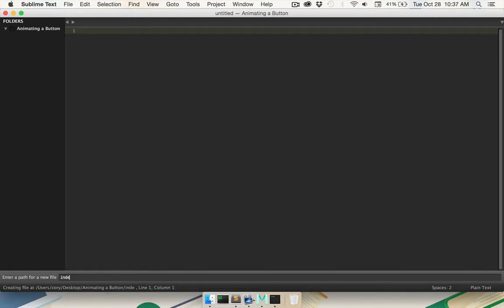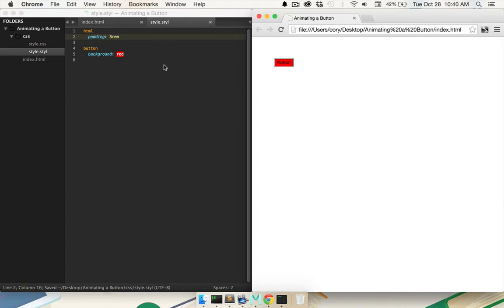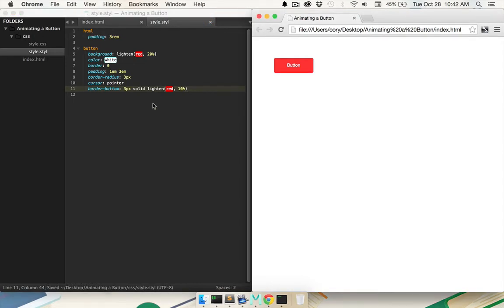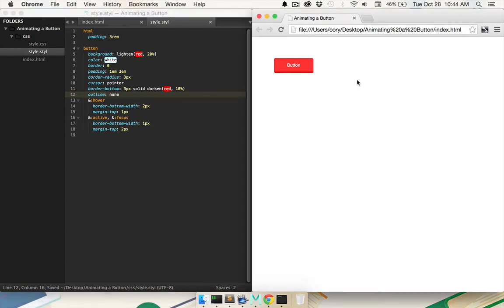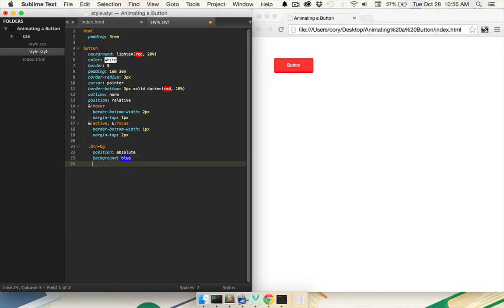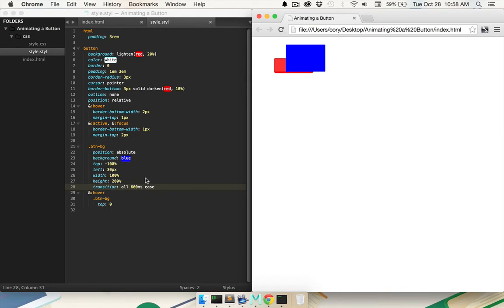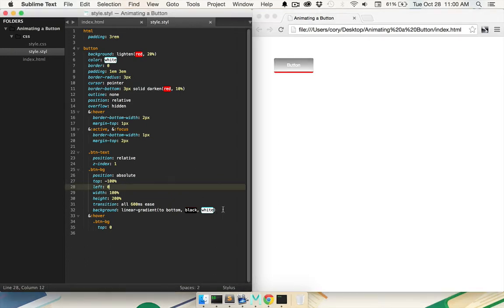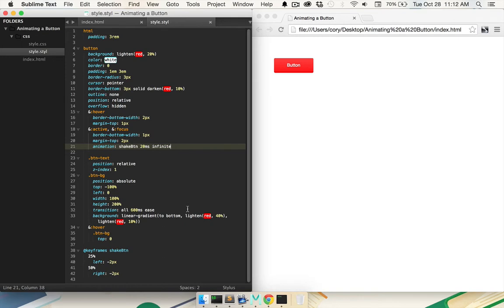CSS Animation in the Real World Enhancing Button Hover States